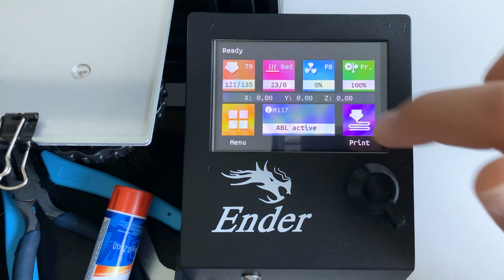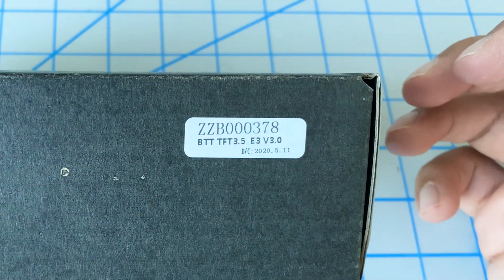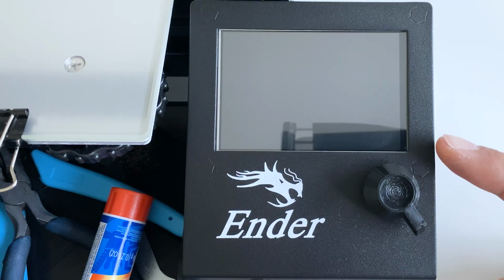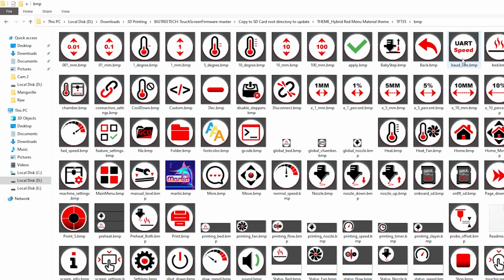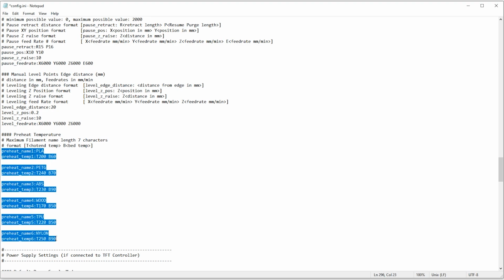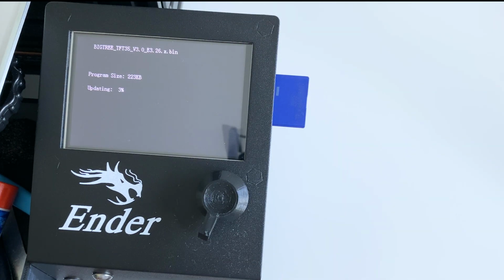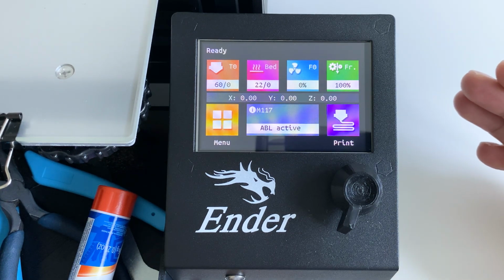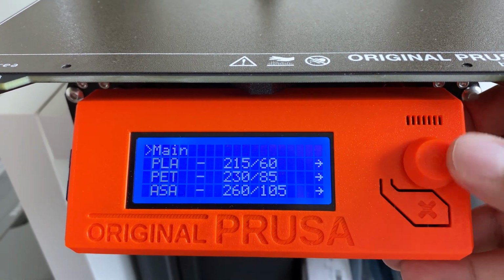Creality Ender 3 Pro BigTreeTech TFT35 E3 V3.0 Touch Screen Upgrade Review | GOOD but some gotchas!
In this video we look at adding touch screen functionality to the Ender 3 Pro using the BigTreeTech (BTT) TFT35 E3 V3.0. There are many other installation videos out there so we will focus more on the configuration, firmware upgrades, and our feedback after a month of use.

0:00 Intro & Unboxing
2:25 Printable Parts & Installation
6:10 Firmware Upgrade & Configuration
13:52 Our Experience
18:44 Outro

Items suggested in this video
BIGTREETECH TFT35 E3 V3.0 Graphic Smart Display Controller Board for Creality Ender 3
Amazon US
Amazon Canada

BIGTREETECH SKR Mini E3 V2.0 32bit Motherboard with TMC2209 Drivers for Creality Ender 3:
Amazon US
Amazon Canada

SUNLU 3D Printer Filament, PLA Filament 1.75 mm Black 1kg Spool (2.2 lbs)
Amazon US
Amazon Canada

OVERTURE PETG Filament 1.75mm, 1kg Spool (2.2lbs), Black:
Amazon US
Amazon Canada

Videos you may want to check out

Config.ini Updates
Unfortunately the full file is too large for the video description but here are the changes necessary.

persistent_info:1
ext_speed:S60 N80 F100
M27_refresh_time:1
preheat_name1:PLA
preheat_temp1:T210 B60
preheat_name2:PETG
preheat_temp2:T230 B80
preheat_name3:TPU
preheat_temp3:T210 B60
lcd_idle_brightness:1
lcd_idle_delay:6
cancel_gcode_enabled:1
cancel_gcode:G92 E0\nG1 E-3 F1800\nM104 S0\nM140 S0\nG28 XY R10\nM18\nM107\n

Mandatory Disclaimer: I participant in the Amazon Services LLC Associates Program, which is an affiliate advertising program designed to provide a means to earn fees by linking to Amazon.com and affiliated sites. There is no cost to you to use these links and any compensation received goes right back into the channel.